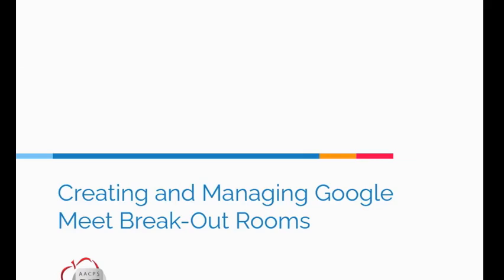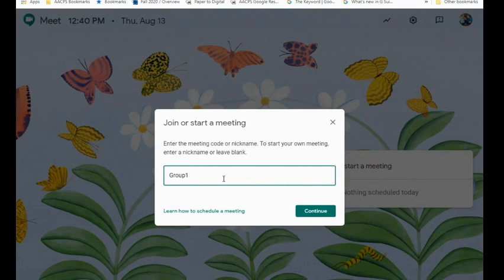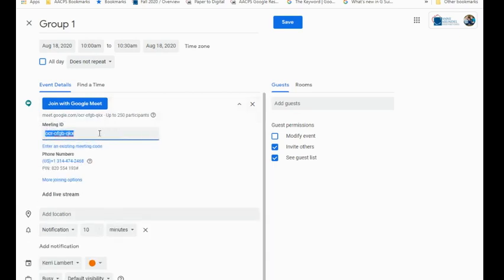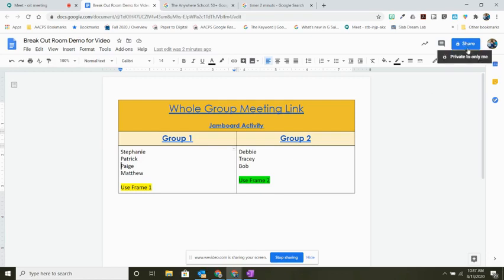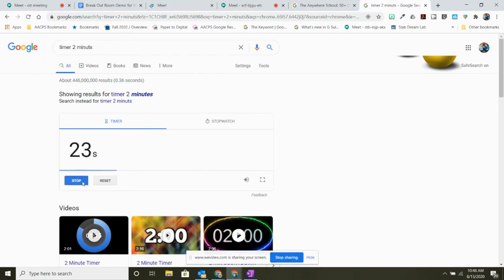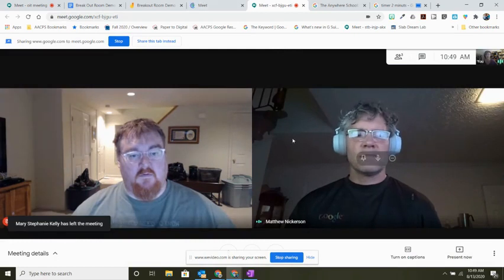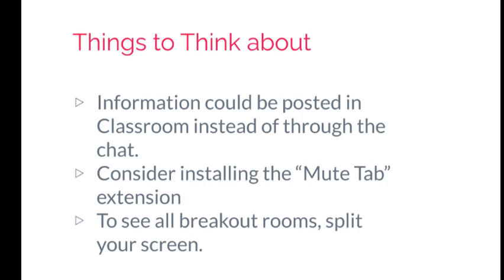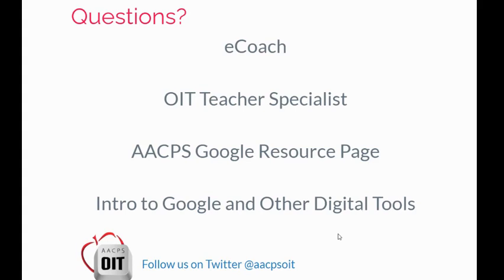Creating and Managing Google Meet Break Out Rooms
How to create and manage Google Meet Break Out Rooms